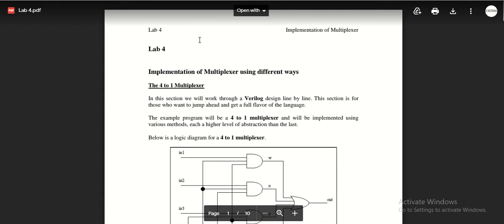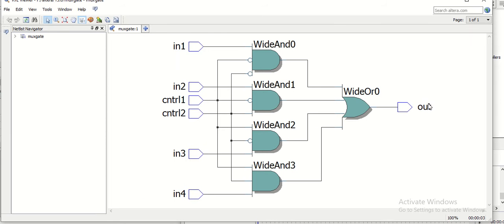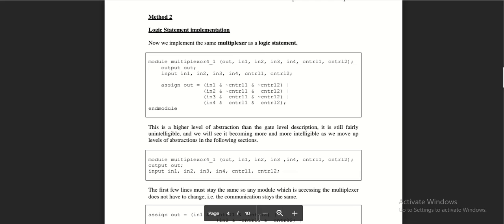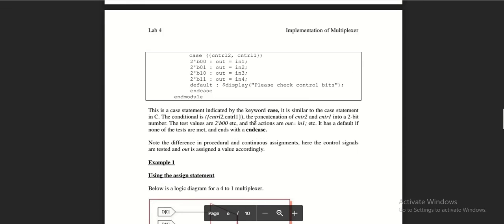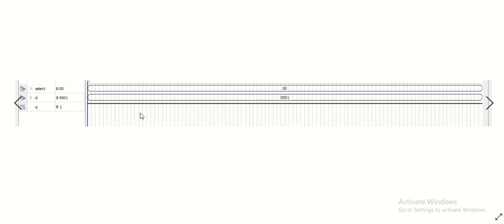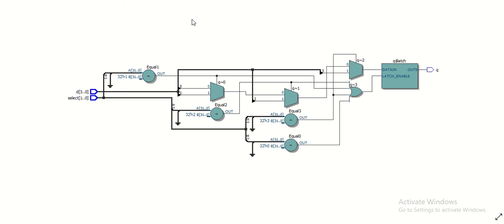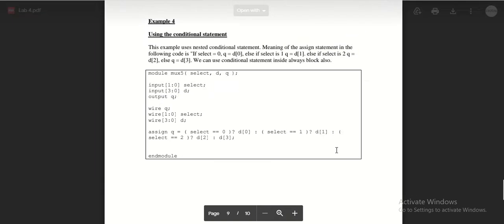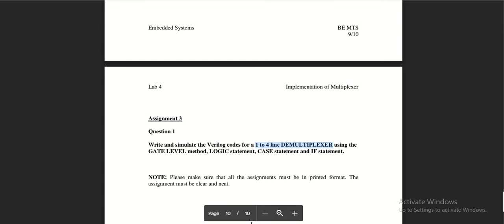DLD Lab 06 Mux and Demux implementation on Verilog HDL using different methods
In this video I have implemented a circuit of 4x1 mux and 1x4 demux using verilog HDL on quartus 15. I used different methods to so that are mentioned in the video.